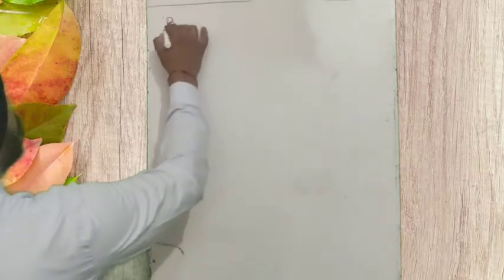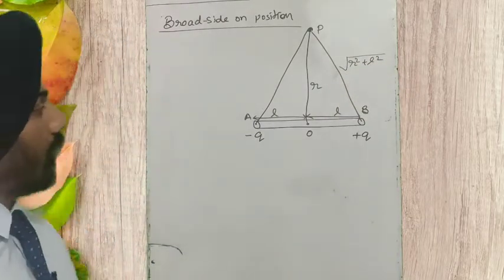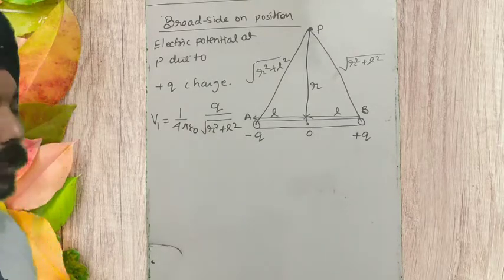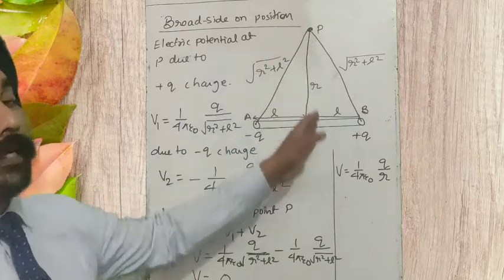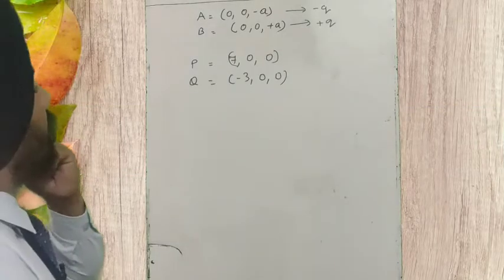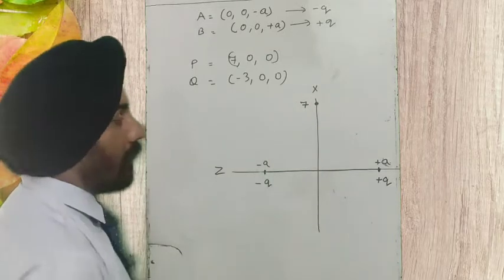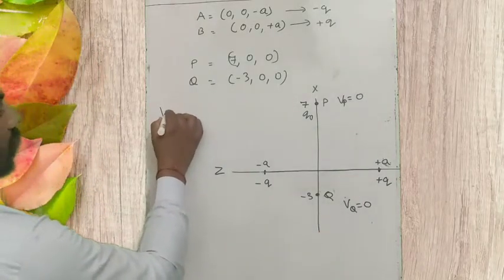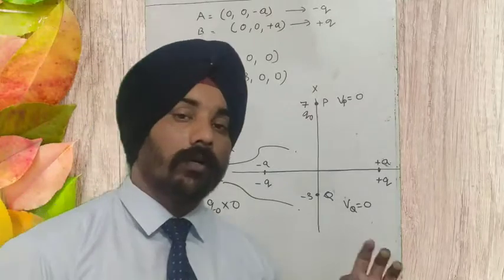Physics class 12(electrostatics) Part 14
Electric potential due to dipole
Broad -side on position